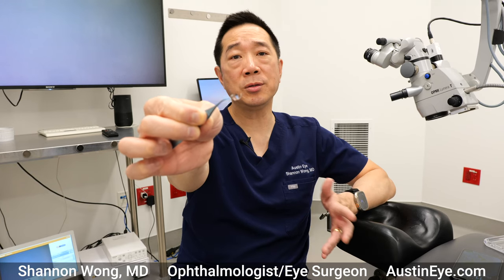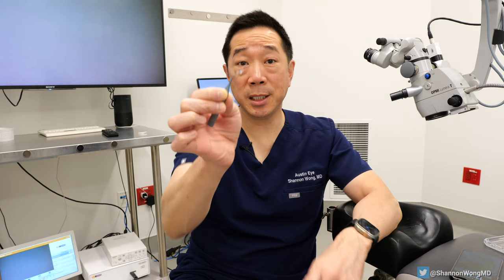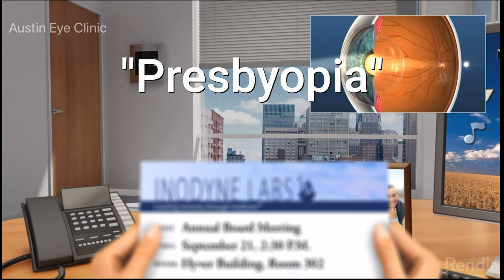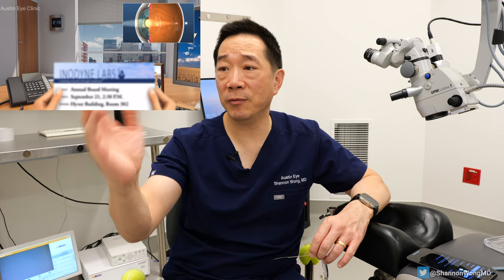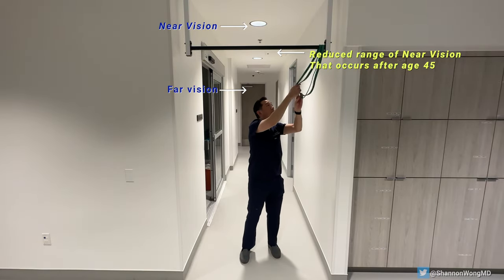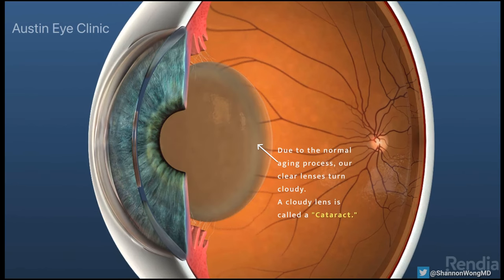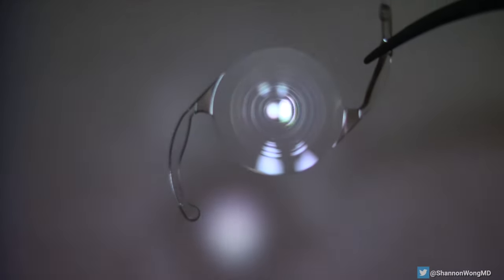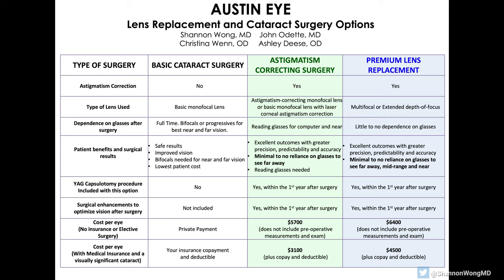HOW do LENS IMPLANTS help people SEE BETTER???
Shannon Wong, MD explains how lens implants correct vision for people with presbyopia, who need reading-glasses/cheaters or bifocals and people who have visually significant cataracts.